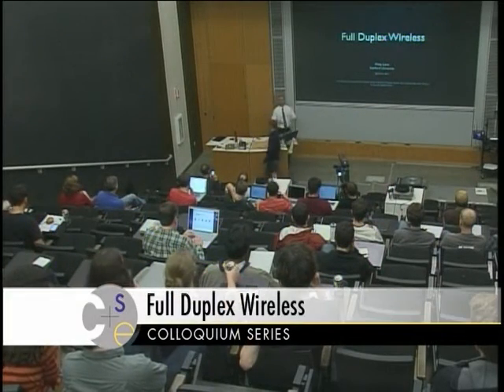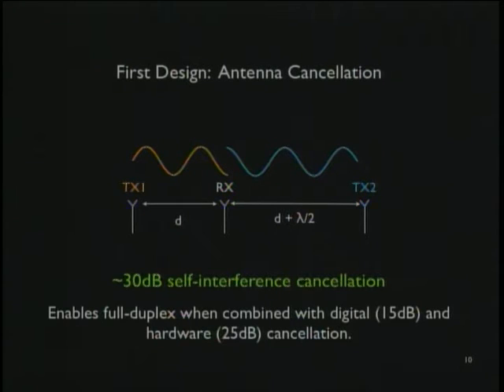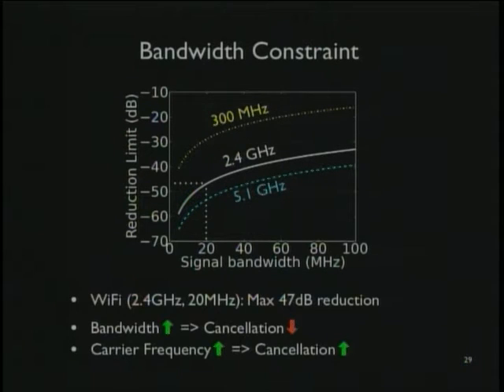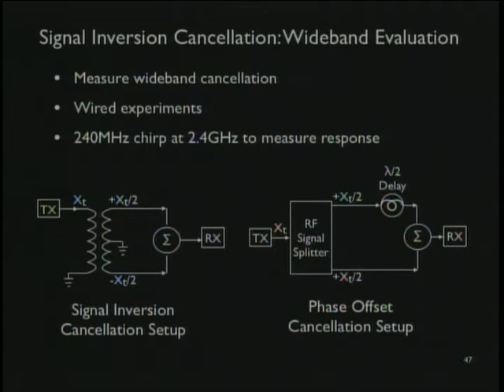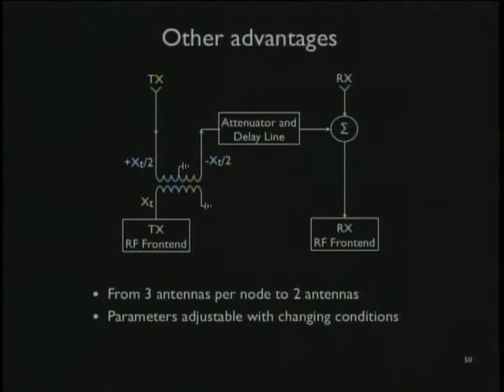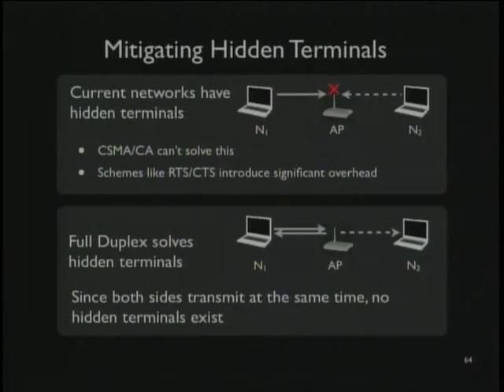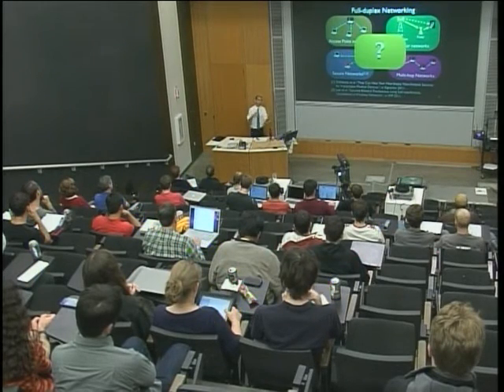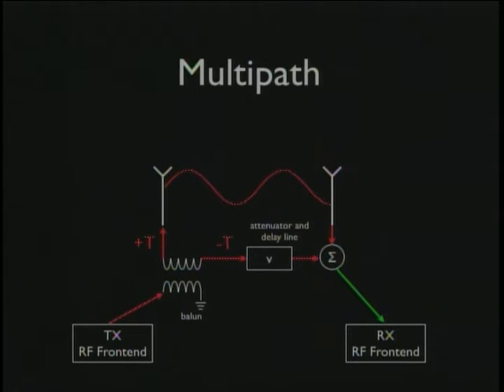Full Duplex Wireless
Wireless networking traditionally assumes that radios are half-duplex. This means on a given frequency, a half-duplex radio can either transmit or receive, but not both at the same time, like a one-lane bridge. Philip Levis, assistant profess or Computer

Science and Engineering at Stanford University,  presents recent results demonstrating that a full-duplex radio -- a radio that can receive and transmit simultaneously on the same frequency, like a two-lane bridge -- can be built using commodity, off-the-shelf components. Full duplex has the potential to revolutionize a large number of wireless systems.

Philip Levis, Stanford University